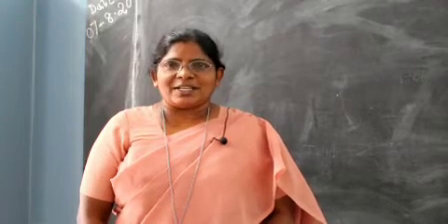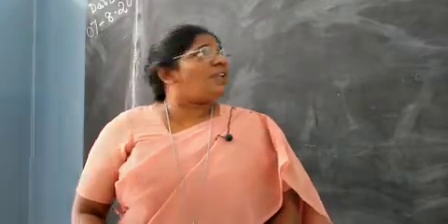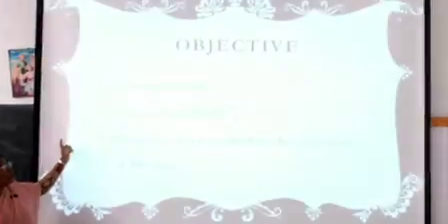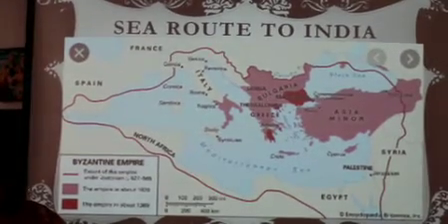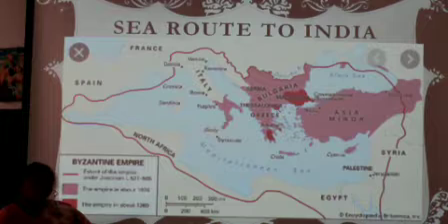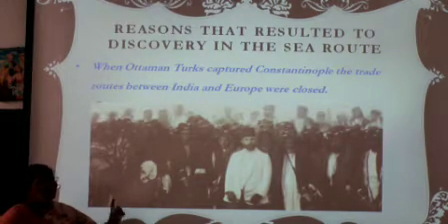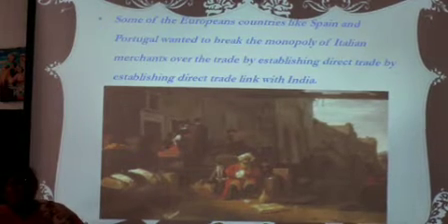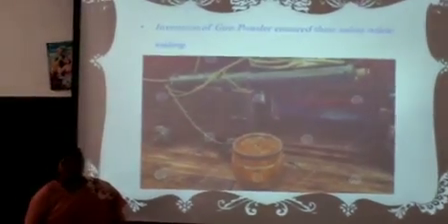10th standard | social sciences | day 1